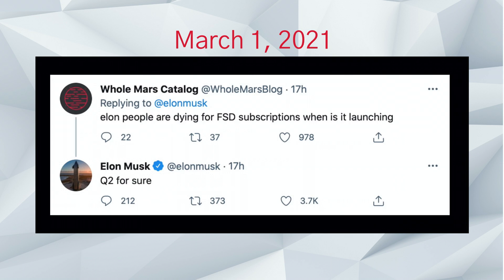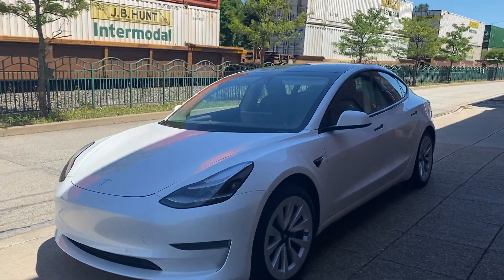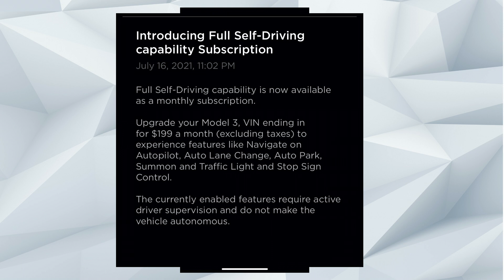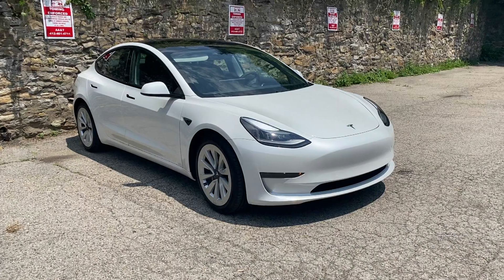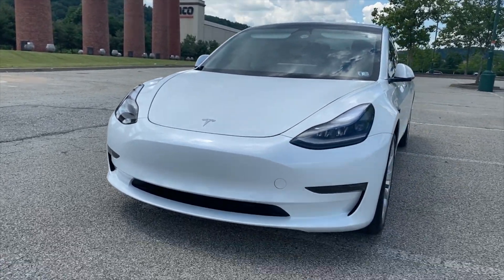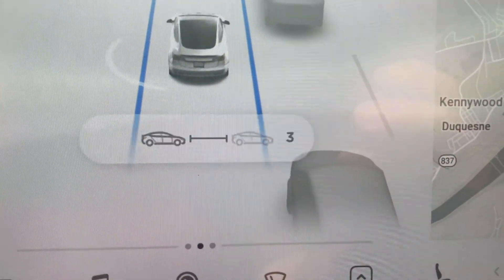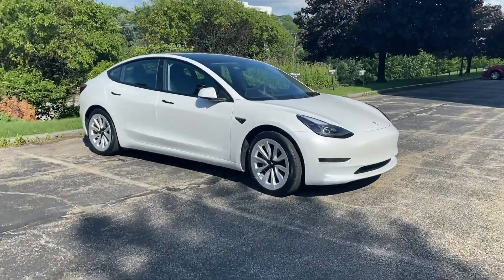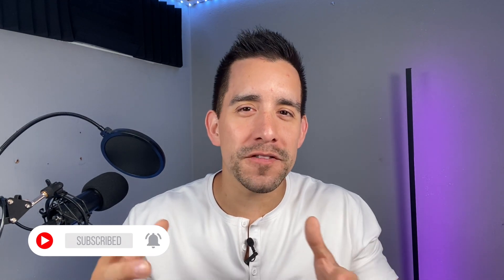Tesla Full Self Driving Subscription (Features, Price, How It Works & More)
Tesla just announced their full self driving subscription for owners. How much does it cost, what are the features and is it worth it for the features offered?

🖥Video Timecodes🖥
0:00 - Releasing FSD Beta 9
1:01 - Full-Self Driving Subscription Announced
2:03 - What Do You Get With The Subscription Model?
2:49 - Who Should Consider The Full Self Driving Subscription?
3:32 - Full Self Driving Features (Upgrades)
4:44 - Tesla Summon
5:29 - Traffic Light Monitoring (Stop & Go)
6:16 - Is The Subscription Worth It At The Current Price?
7:20 - Tesla Timing & Announcements Are Getting Better
8:28 - What If I Don't Have The FSD Hardware (Older Models)
8:46 - How Does The FSD Subscription Update Work?

🔌Best Accessories🔌
Excel Life Floor Mats
3D MAXspider Floor Mats
Spigen Tempered Glass Screen Protector

QUESTION - Will you be upgrading to the FSD subscription?